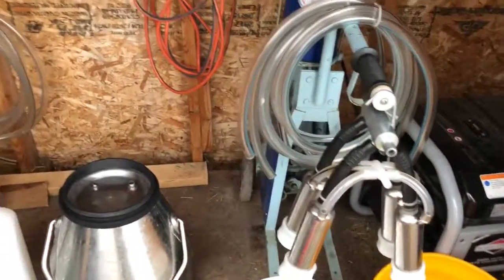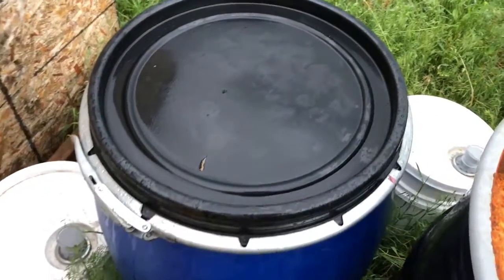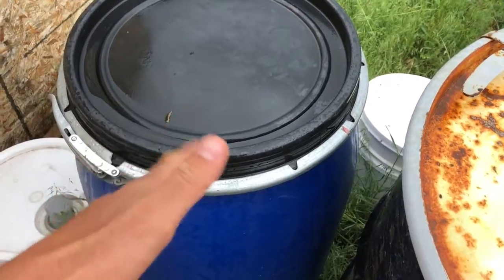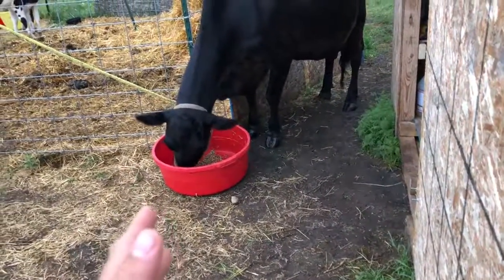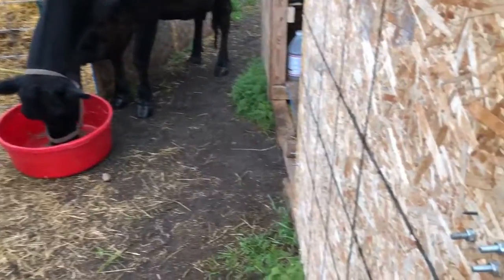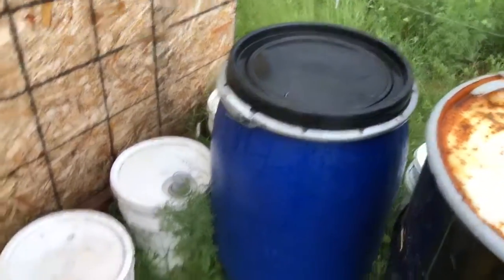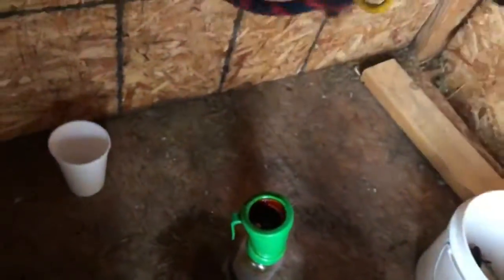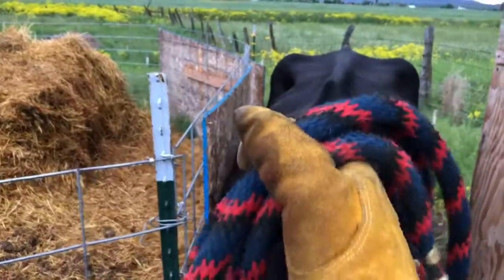Milking the cow step 2 positioning cow + kick safety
This is the first step in positioning the milk cow for milking with a piston style milk machine